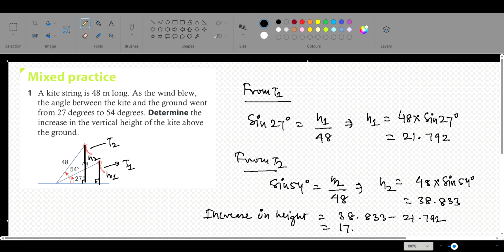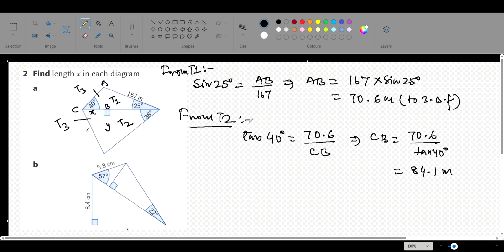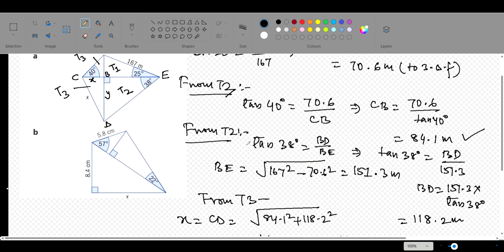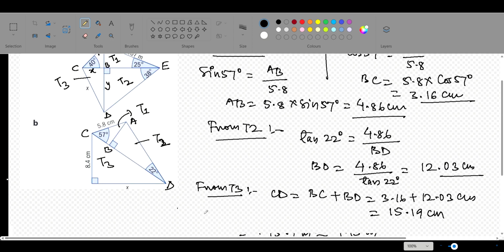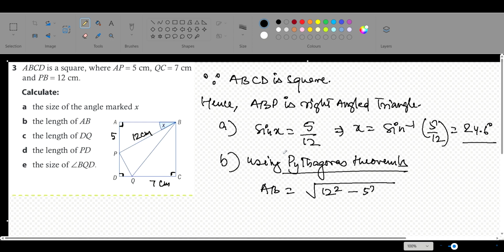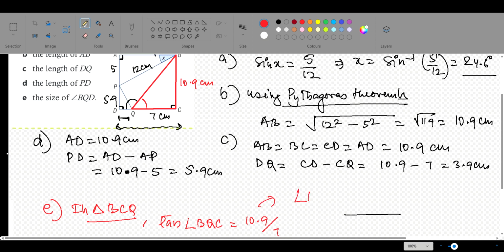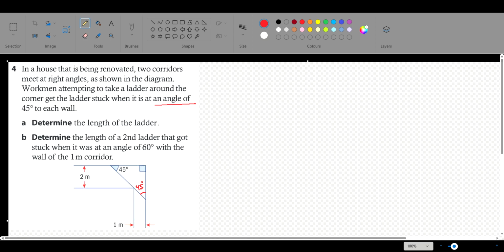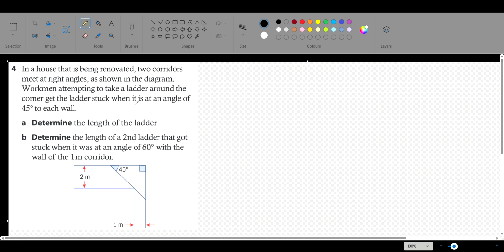MIXED PRACTICE || TRIGONOMETRY || IB-MYP-5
Dear Friends,
In this video, I show how to solve some trigonometric questions from the Mixed Practice Exercise of the Oxford Book.